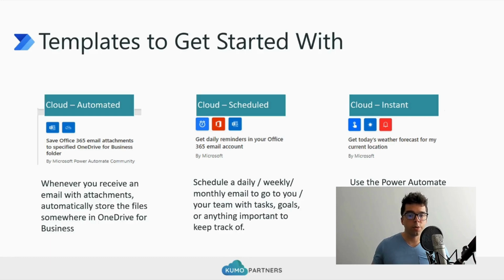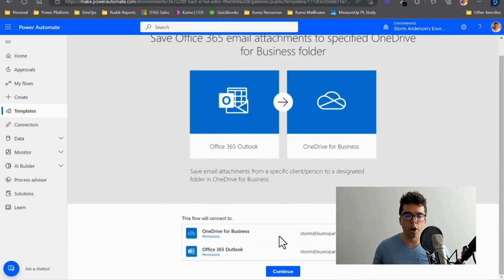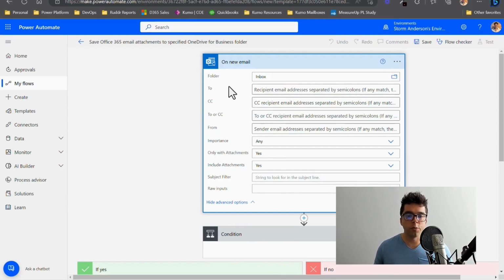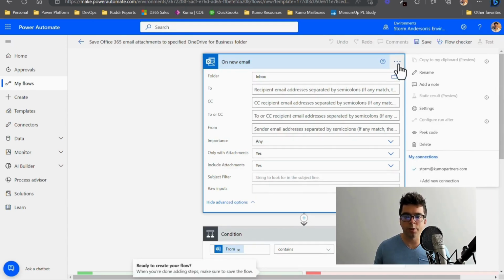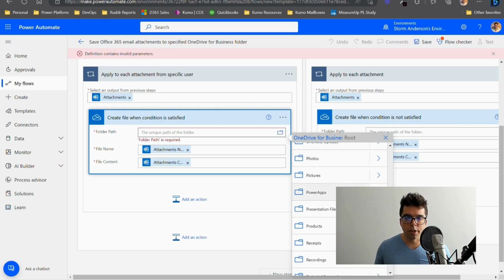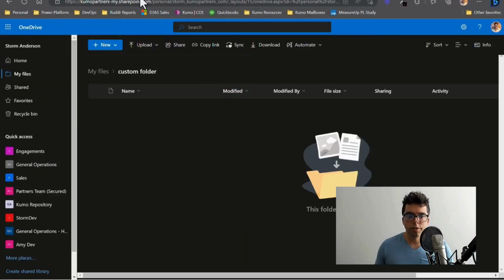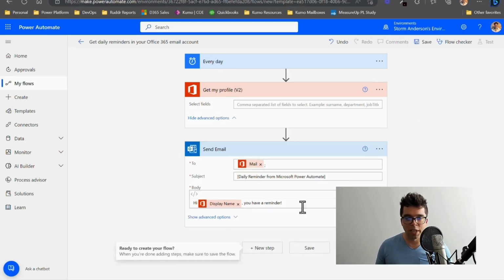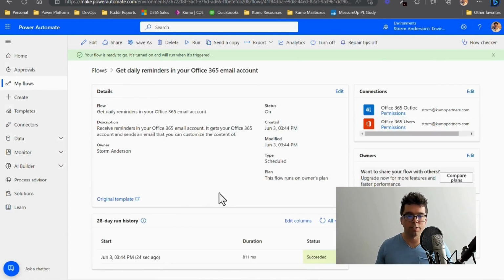Create Automated & Scheduled Personal Flow Templates 📈 [Power Automate Accelerated Course]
Throughout this course, we dive deep into understanding how to build robust workflows... but what about the personal use-cases that could help me today? In this video, we're going to look at some of the templates that Microsoft provides for users to get immediate value out of Power Automate by reviewing a few of my favorite templates to talk with clients about.

Personal templates we'll cover:

Learn how to set up a flow that triggers when an email arrives, processes each attachment, and stores it in your OneDrive folder.
-Cloud - Scheduled: Schedule recurring emails to keep track of tasks, goals, or important updates. Discover how to create a flow that sends scheduled emails to you or your team with essential information.

These templates are perfect for boosting your daily productivity and getting quick wins with Power Automate.

This lab is just a taste of what our comprehensive Power Automate Accelerator Course offers!

-Master essential and advanced Power Automate techniques.
-Automate repetitive tasks and boost your productivity.
-Integrate seamlessly with your favorite Microsoft tools.

Exclusive Course Benefits:
-In-depth video tutorials: Learn at your own pace with clear and concise instruction.
-Hands-on labs: Get practical experience building real-world workflows.
-Expert instructors: Gain insights from industry professionals. ‍

Like this video for more!

Share with anyone who wants to unlock the power of automation!